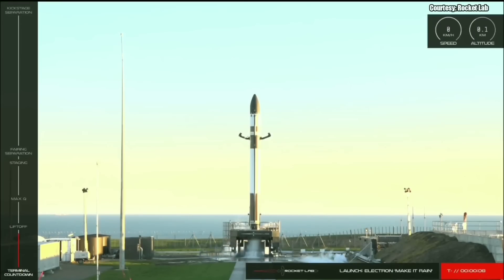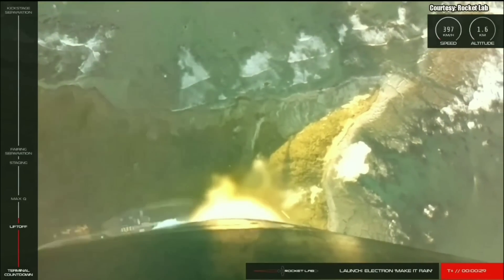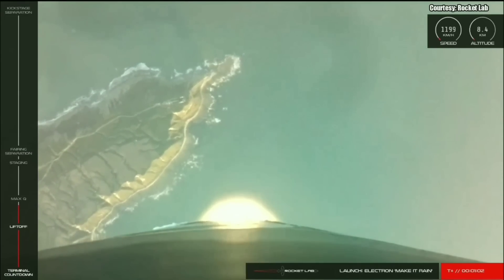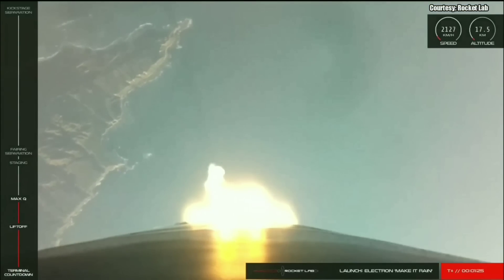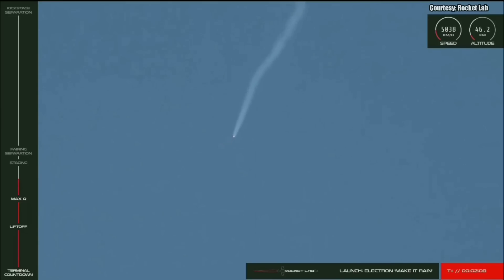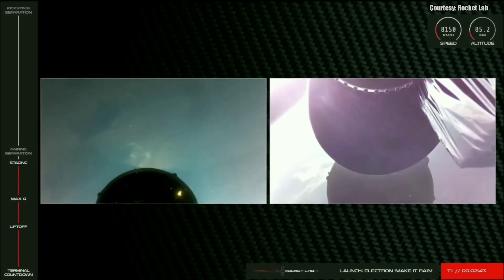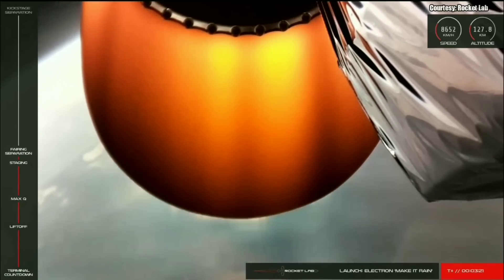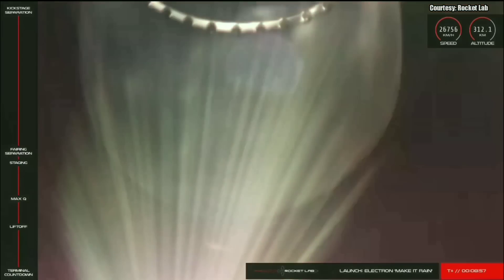Electron Rocket Successfully Launches 'Make it Rain' Mission from Māhia Peninsula | Highlights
The 'Make It Rain' mission on Electron successfully lifted off from Rocket Lab Launch Complex 1 at 04:30 UTC, 29 June 2019.

The mission is the company's seventh Electron launch and third for 2019.

The "Make it Rain" mission (named for a client in rainsoaked Seattle, with a nod to NZ weather) will carry satellites for US Earth-imaging company Blacksky, the Melbourne School of Engineering-backed Melbourne Space Program (whose students have created an experimental cubesat) and two "Prometheus" birds for US military's Special Operations Command (Socom).

Rocket Lab is a private American aerospace manufacturer and smallsat launcher with a wholly owned New Zealand subsidiary. It developed a suborbital sounding rocket named Ātea and currently operates a lightweight orbital rocket known as Electron, which provides dedicated launches for smallsats and CubeSats.

Courtesy : Rocket Lab